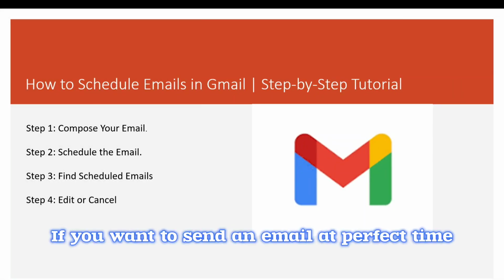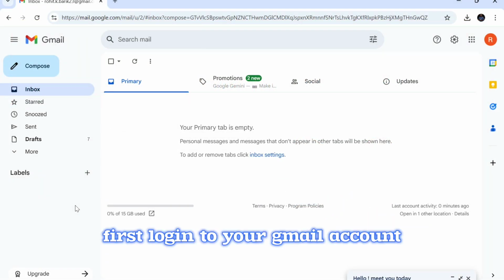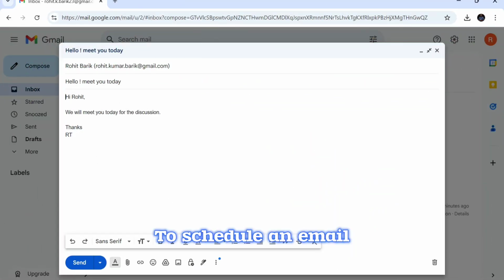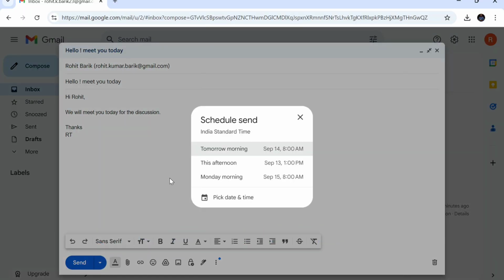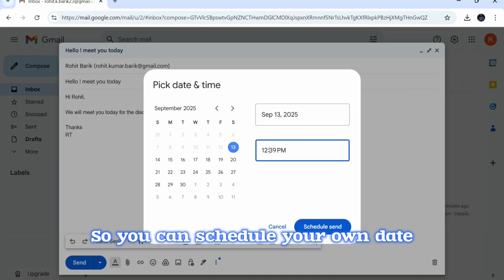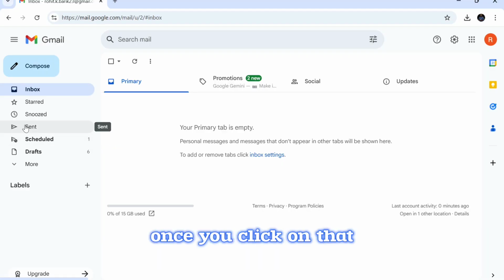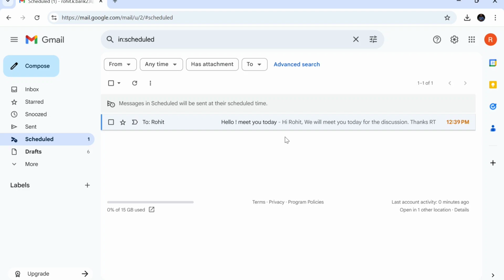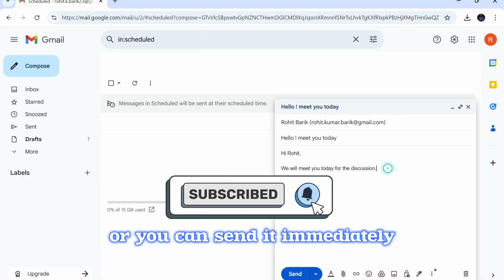How to Schedule Emails in Gmail (Step by Step Tutorial)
📧 Want to send emails at the perfect time, even while you’re asleep? Gmail’s Schedule Send feature makes it super easy! 🚀

In this video, I’ll show you step by step how to:
✅ Compose your email normally
✅ Use the Schedule Send option
✅ Pick a custom date & time ⏰
✅ Find your scheduled emails in Gmail
✅ Edit or cancel them anytime

Never miss an important email again — schedule them like a pro!